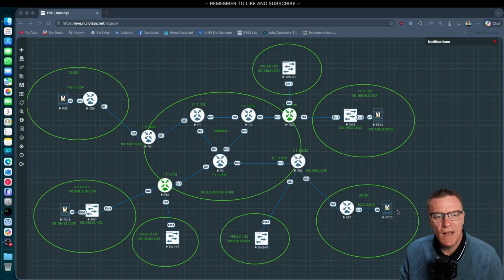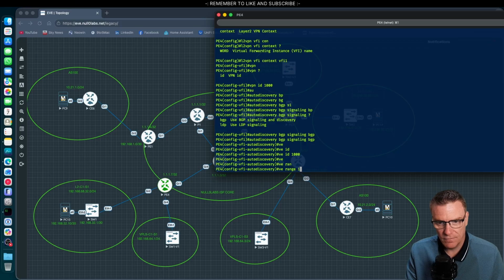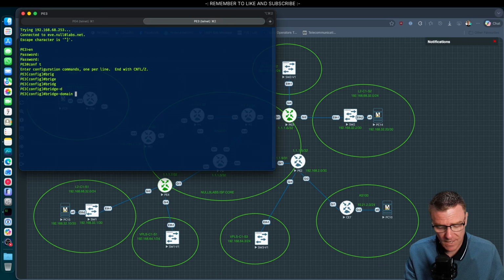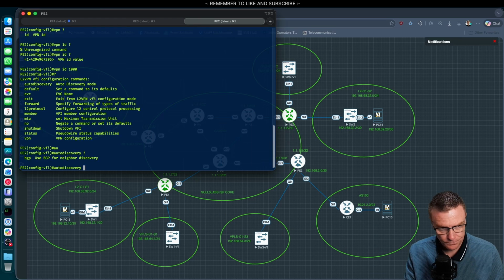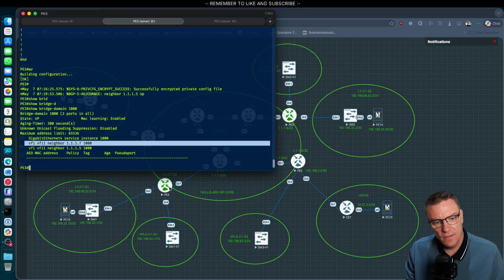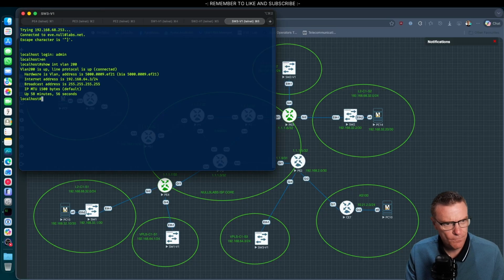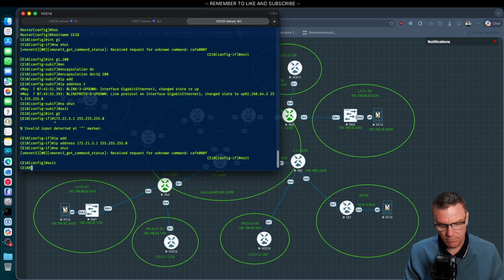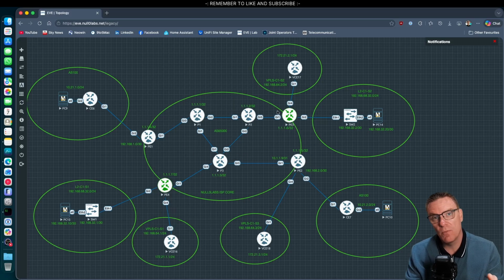BGP‑Free MPLS Core Part 3: VPLS Multi‑Site Layer 2 Service for a 3‑Site Customer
In the final part of our MPLS BGP Freecore lab series, we introduce a third customer spanning three separate sites, and we deliver a full VPLS Layer 2 service across the MPLS core.

This lab demonstrates how service providers use VPLS to create a single bridging domain across multiple remote locations, allowing the customer to:

• Extend their Layer 2 network across three sites
• Perform Ethernet switching across the entire VPLS domain
• Run their own routing protocols on top of the service
• Advertise their own networks without any changes to the MPLS/VPLS core
• Maintain complete separation from other customers via the SP’s virtualized infrastructure